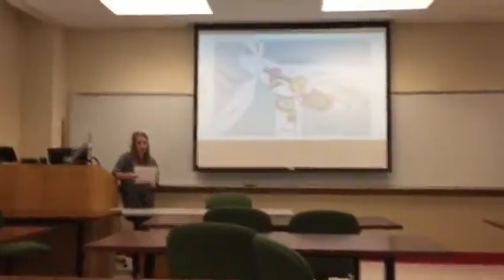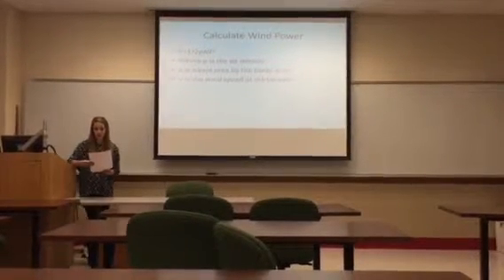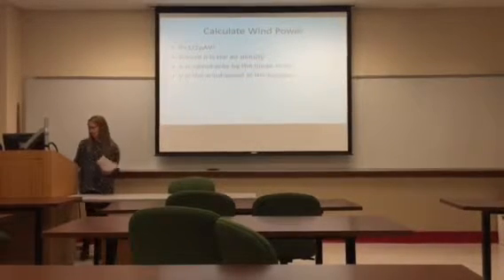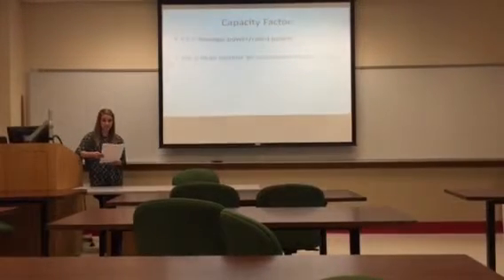Renewable Energy Project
With Katie Perkins in attendance